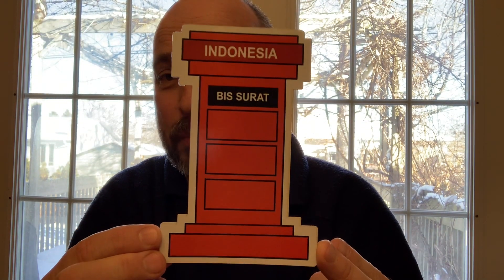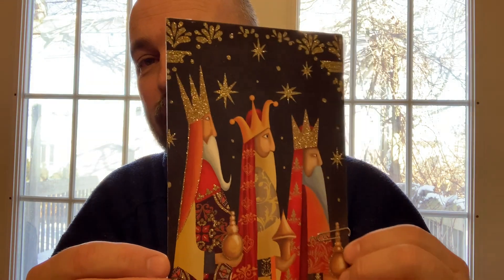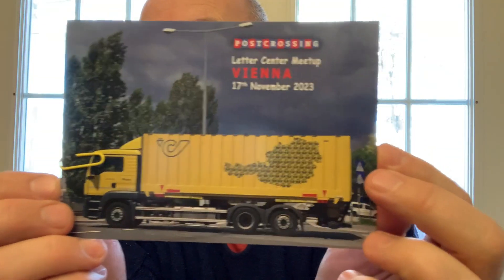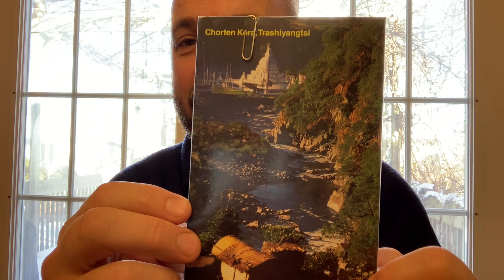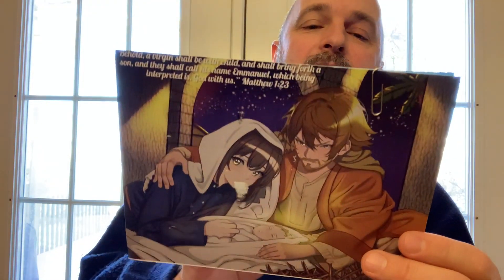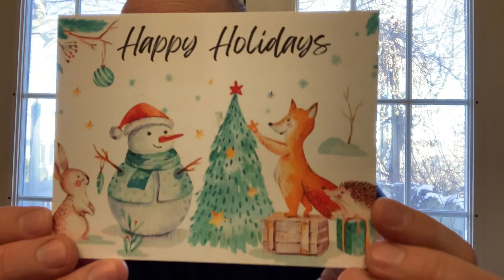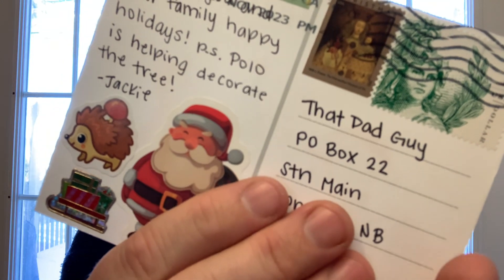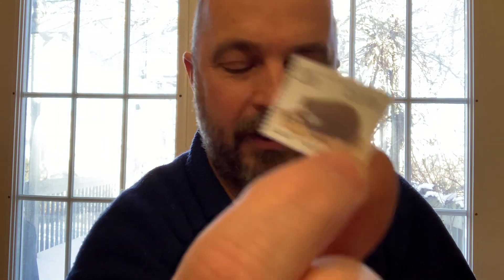Postcard Paradise: That Dad Guy’s Festive Journey through Christmas Cards and Direct Swaps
Welcome to That Dad Guy’s YouTube channel! Join us as we embark on a delightful journey through the world of postcards and Direct Swaps. In this week’s episode, That Dad Guy shares his official Postcrossing postcards, showcasing the incredible diversity and beauty of cards received from all corners of the globe.

As the holiday season approaches, That Dad Guy’s mailbox is starting to fill with festive cheer. Get ready to be enchanted by a stunning array of Christmas cards arriving from fellow postcard enthusiasts. From snowy landscapes to jolly Santas and everything in between, these cards are sure to bring a smile to your face and warm your heart.

But the fun doesn’t stop there! That Dad Guy also takes us on a virtual tour of his Direct Swaps for the week. Discover the unique stories and personal connections behind each card as he shares his experiences and insights.

Whether you’re a seasoned postcard collector or simply curious about the world of snail mail, That Dad Guy’s YouTube channel is the perfect place to indulge in your passion. With his friendly demeanor, creative approach, and clever commentary, That Dad Guy invites you to join him on this captivating journey.

So grab a cup of tea, sit back, and immerse yourself in the enchanting world of postcards with That Dad Guy. Happy postcarding, everyone.

To Contact

Stn Main
Moncton, NB
E1C8R9
Canada